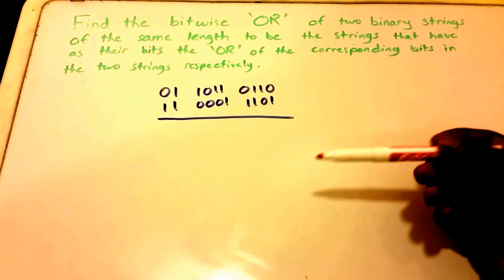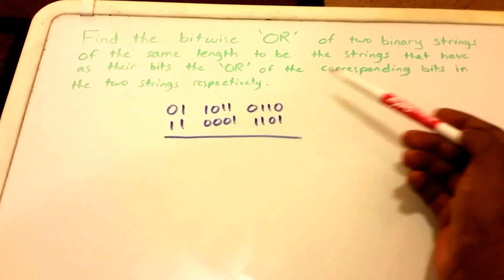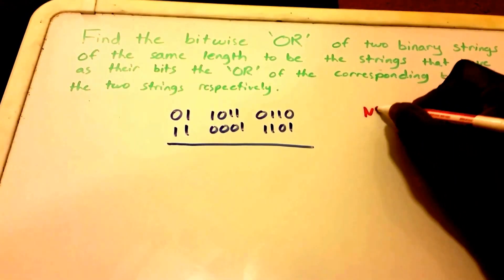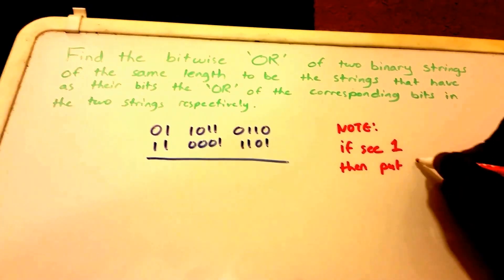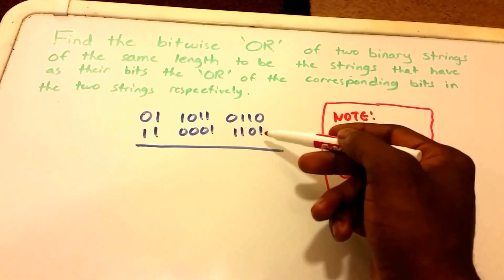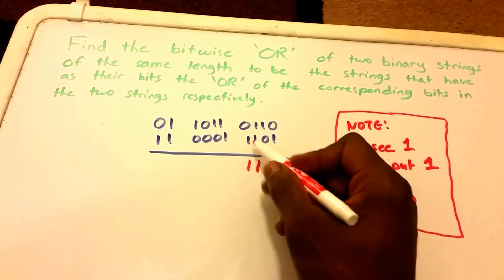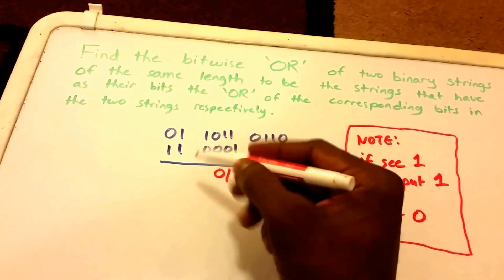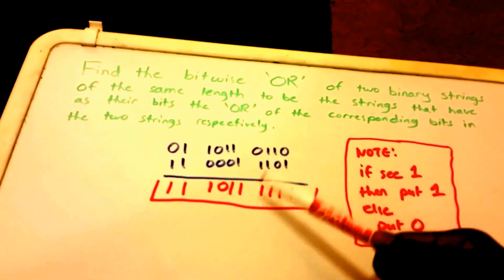Bitwise OR Operation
Find the bitwise 'OR' of the two binary strings of the same length to be the strings that have as their bits the 'OR' corresponding bits in the two strings respectively